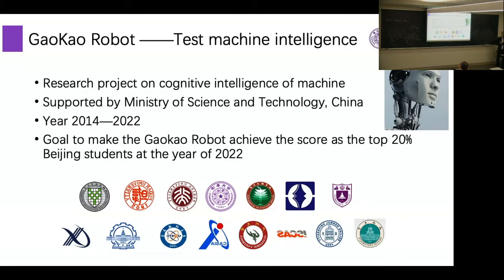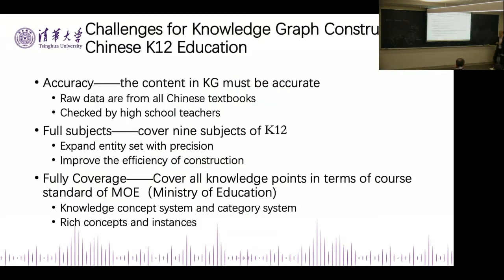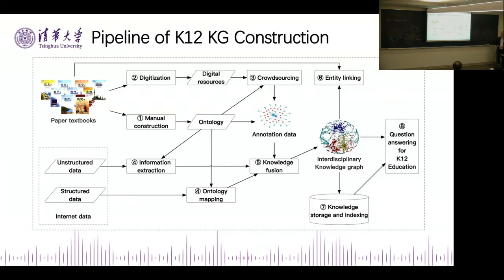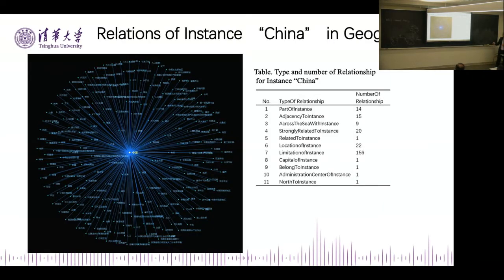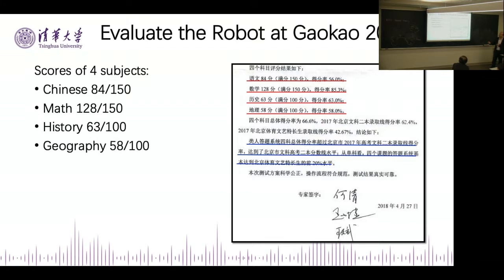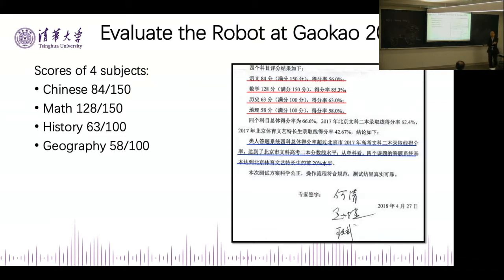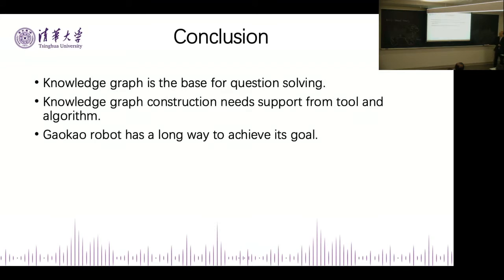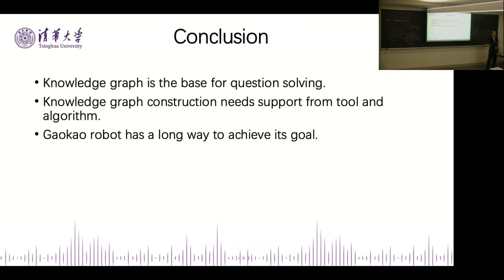Bin Xu | AI Practice for Gaokao: Knowledge Graph Construction for Chinese K12 Education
Speaker: Bin Xu, Tsinghua

Title: AI Practice for Gaokao: Knowledge Graph Construction for Chinese K12 Education

On August 29-31, 2019 the Center of Mathematical Sciences and Applications hosted a workshop on Foundations of Computational Science.